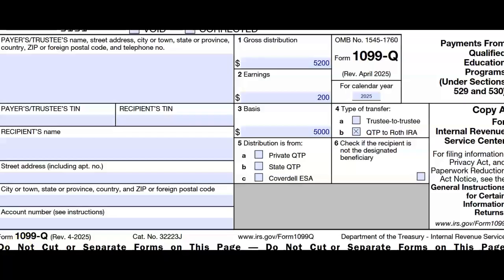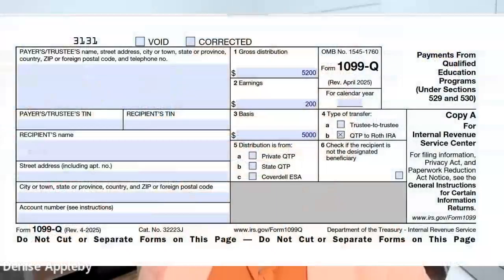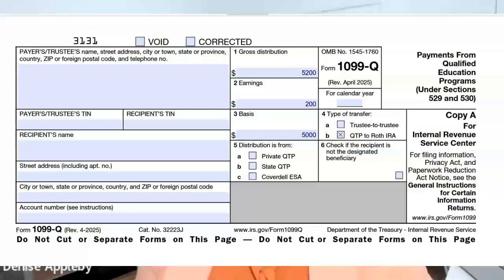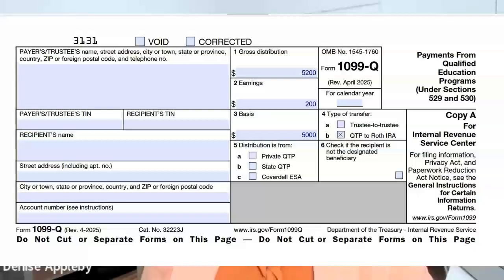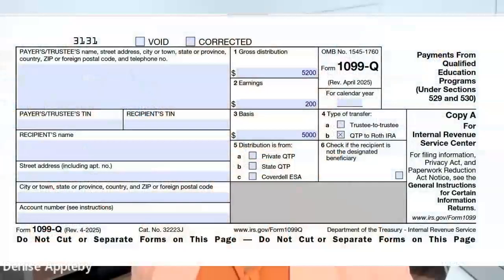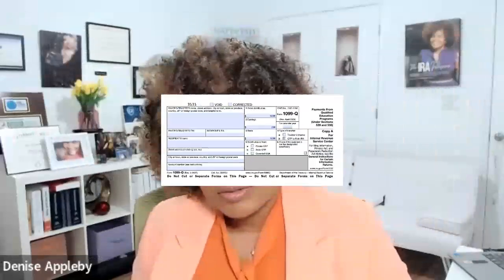The 2025 1099-Q Has Been Issued- Updated for 529 to Roth-with Denise 'The IRA Whisper' Appleby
The IRS has issued the 2025 version of IRS Form 1099-Q. Among other things, IRS Form 1099-Q is used to report rollovers via trustee-to-trustee transfers from 529 plans to Roth IRAs. The 529 to Roth IRA provision was introduced on the Secure Act 2.0, effective for 2024, but allowing for carry-back contributions to be made for 2023.